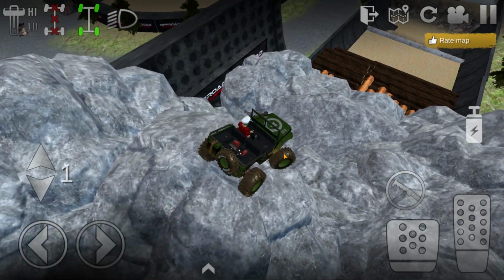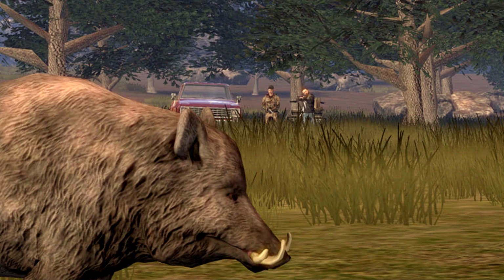American Marksman CHEVY SQUAREBODY & MORE Confirmed!!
American Marksman CHEVY SQUAREBODY & MORE Confirmed!! | TC9700Gaming

Welcome back to Offroad Outlaws where we're going be taking a look at the latest screenshots of American Marksman gameplay!